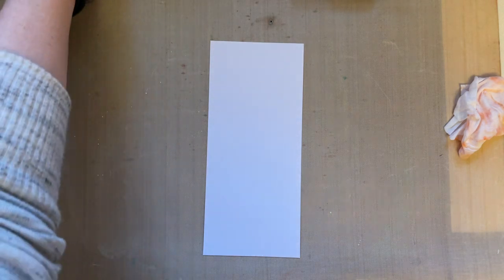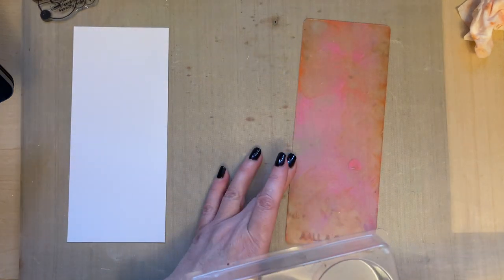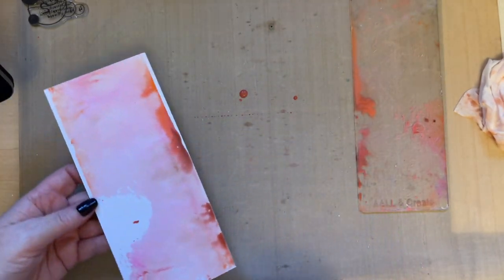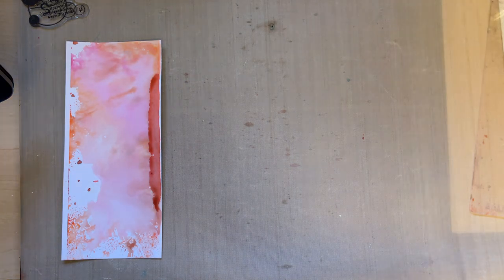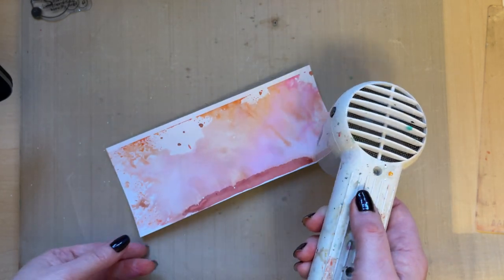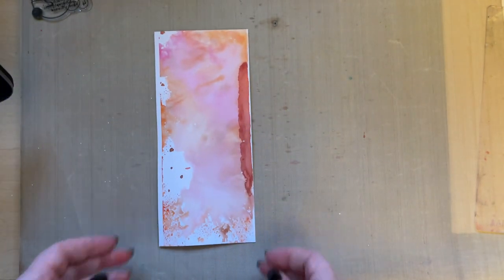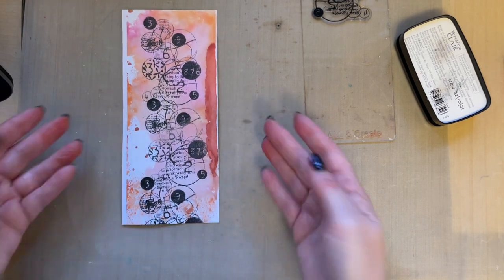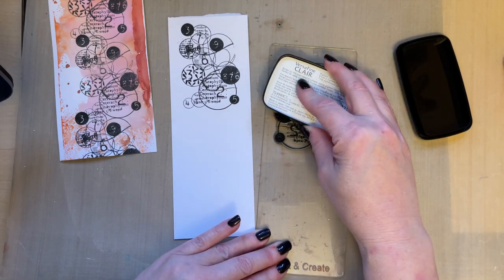Honeybee Card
Honeybee 330
Follow Your Own Path 563
Elements of Nature 561